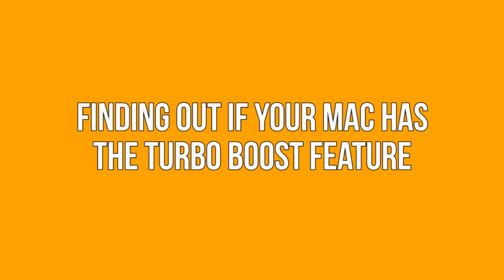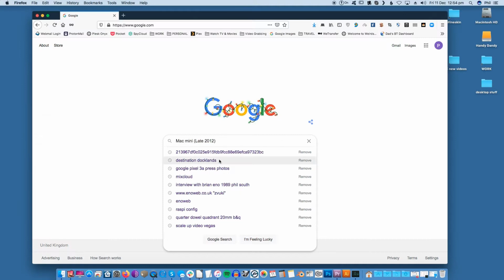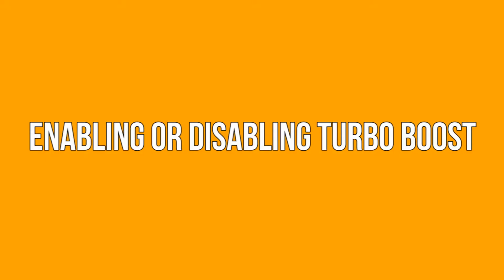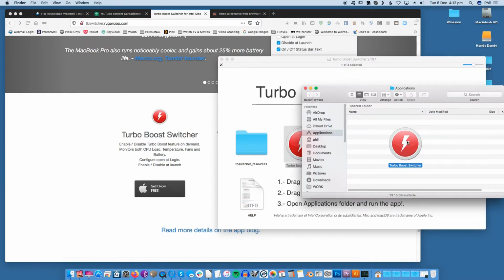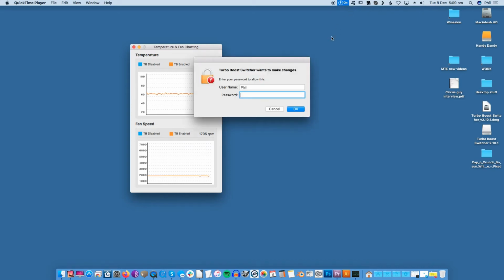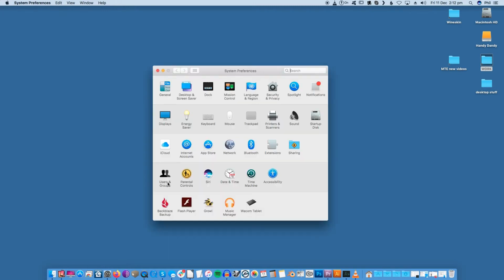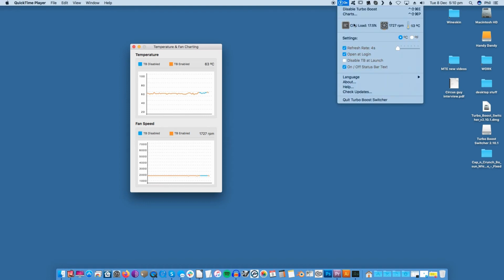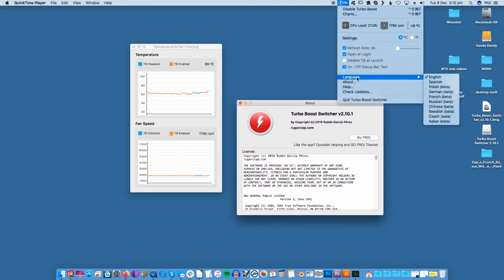Enable and Disable Turbo Boost on Mac/Macbook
Not many people talk about it any more, but the Turbo Boost technology on Mac has been around since 2010, and has moved with the times to be a great way to either improve performance or battery life on your Macbook. Here we're going to show you where to find Turbo boost on Mac, and how to tweak, enable and disable it.